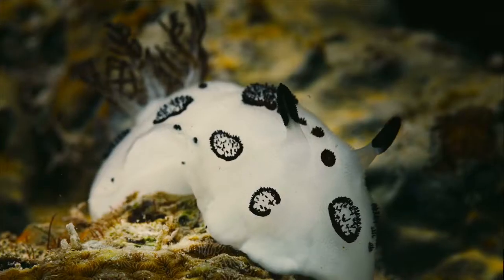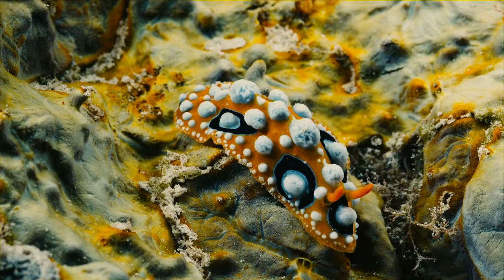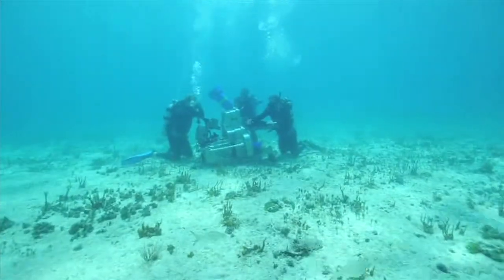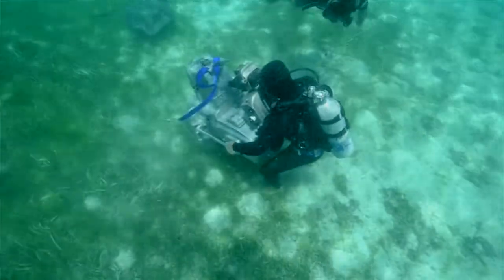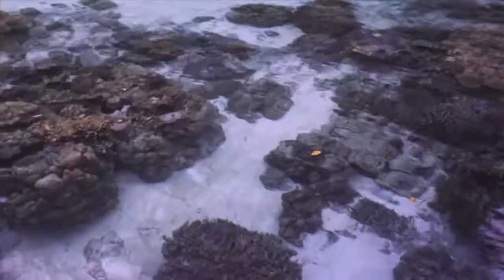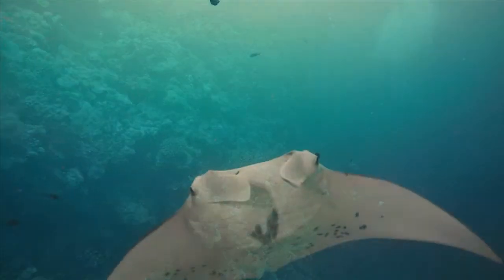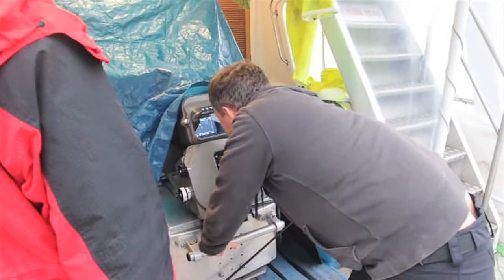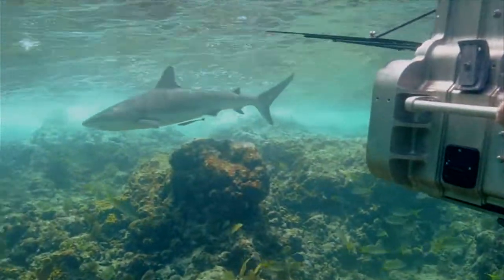The Last Reef-Behind the Scenes-Macro.m4v